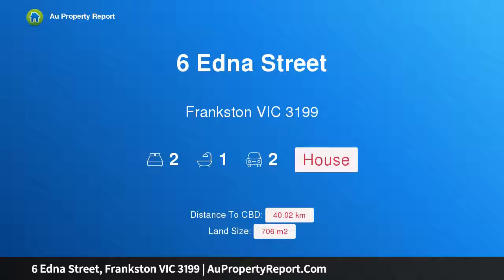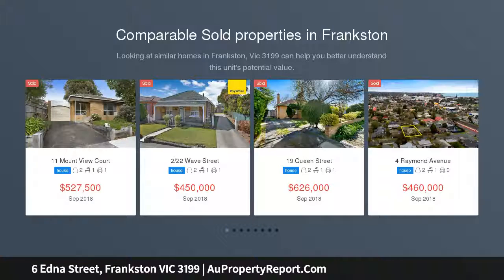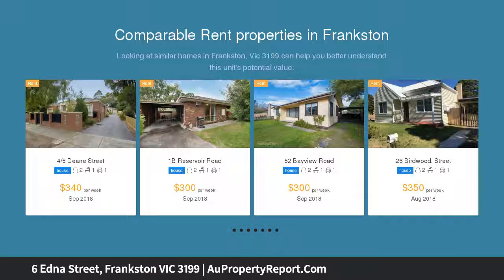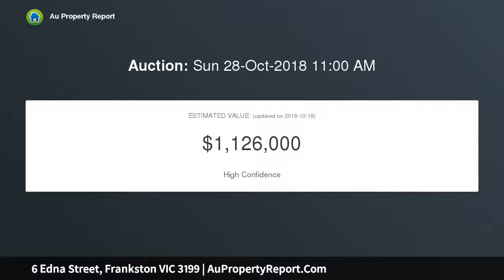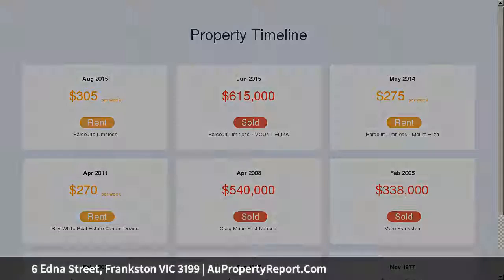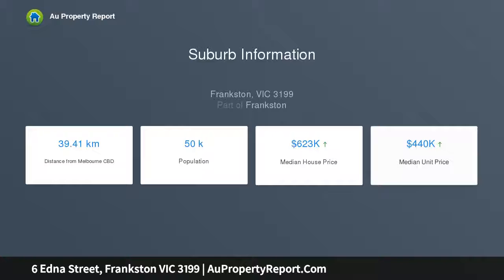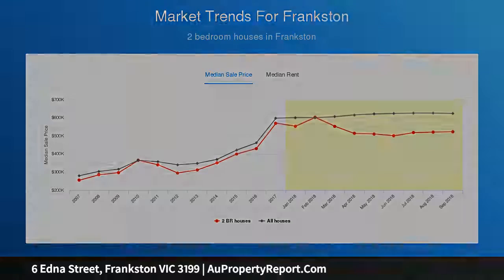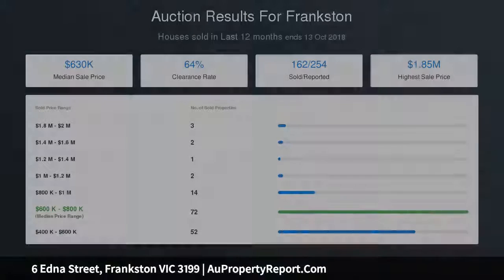6 Edna Street, Frankston VIC 3199 | AuPropertyReport.Com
6 Edna Street, Frankston VIC 3199
Property Type: house
Bedrooms: 2
Bathrooms: 2
Car Space: 2
Short walk to Olivers Hill Beach!